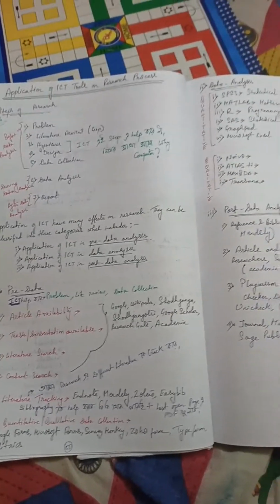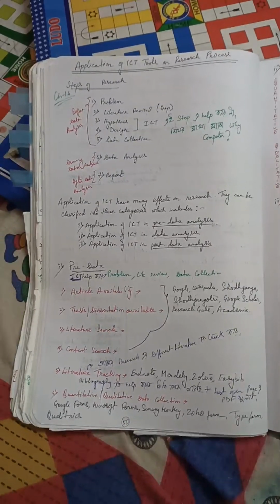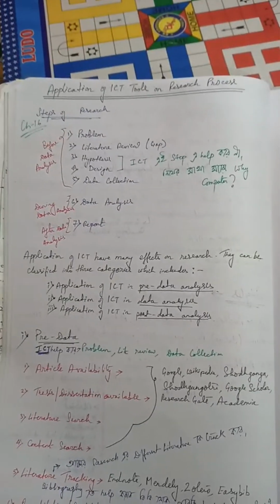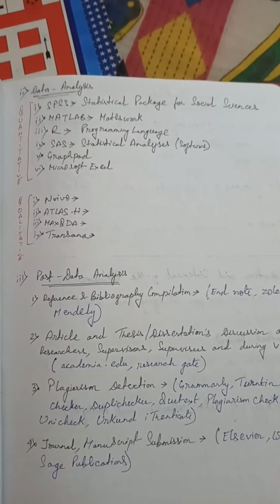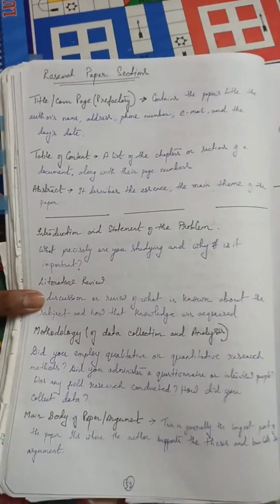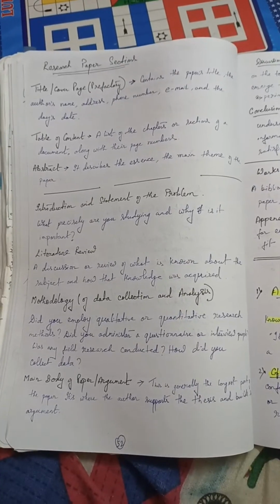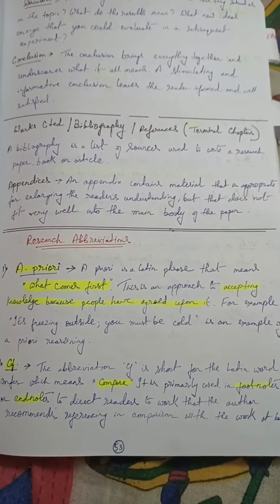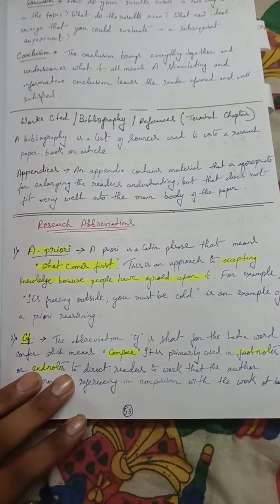Research - 16 Revision Lecture Series